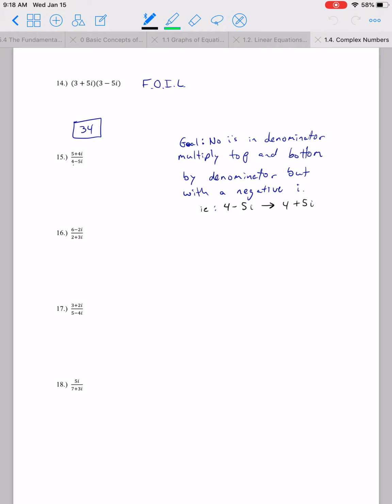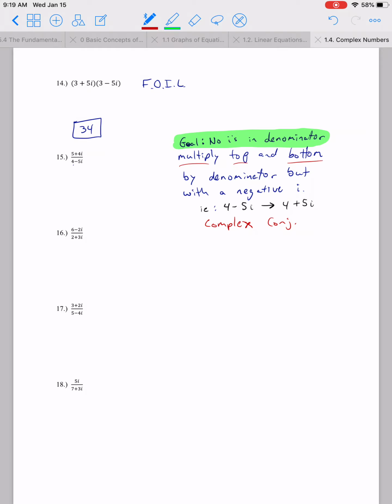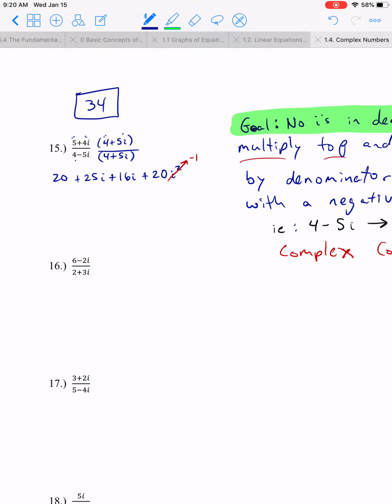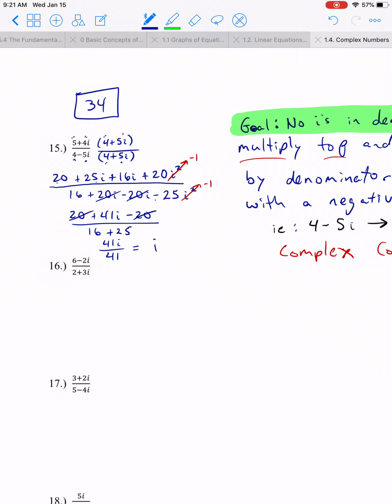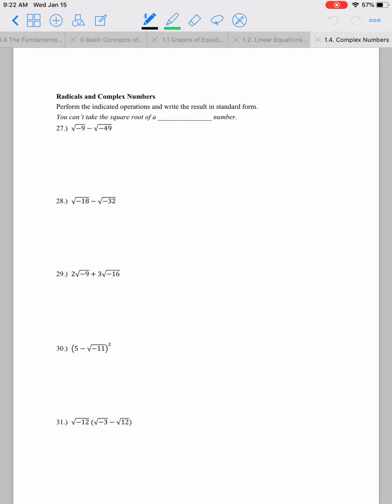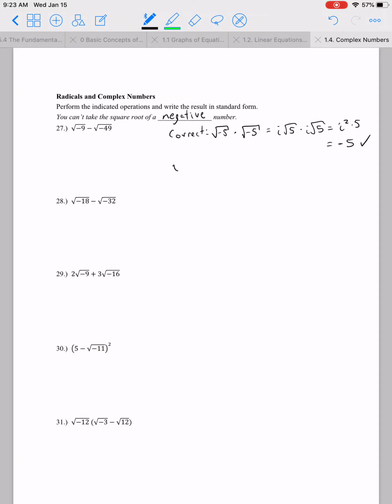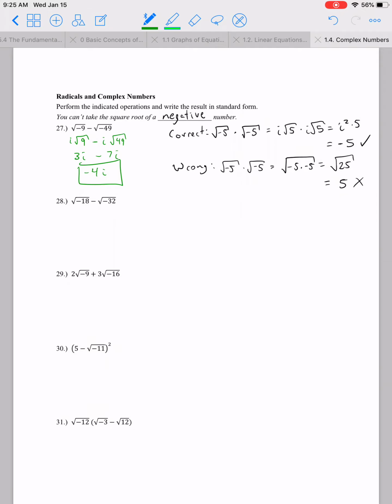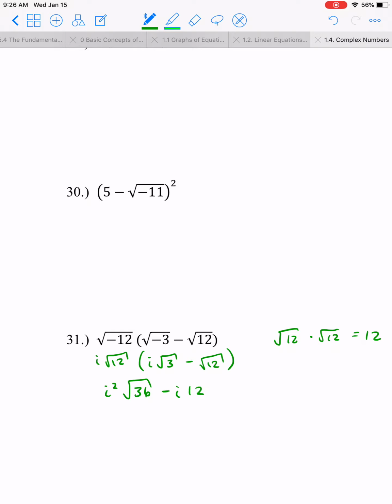1.4 Complex Numbers Last Two Pages